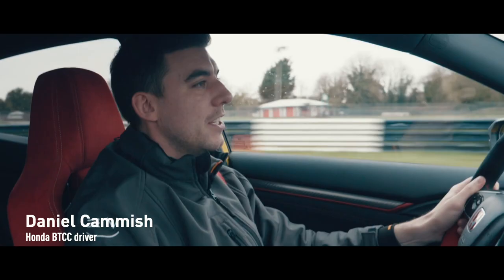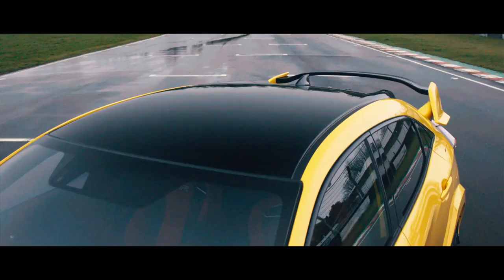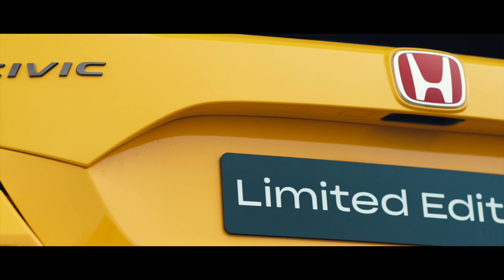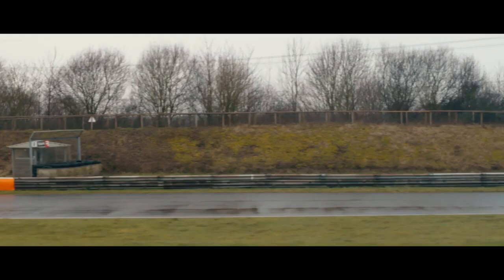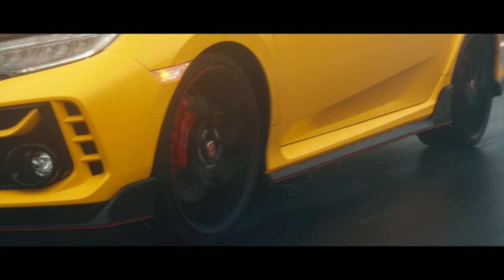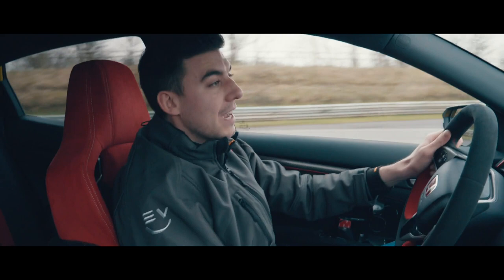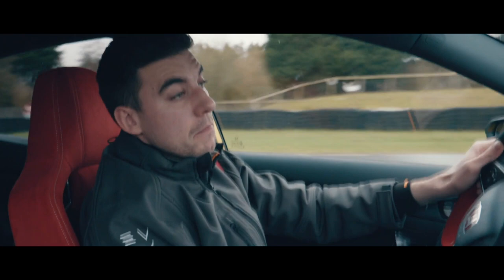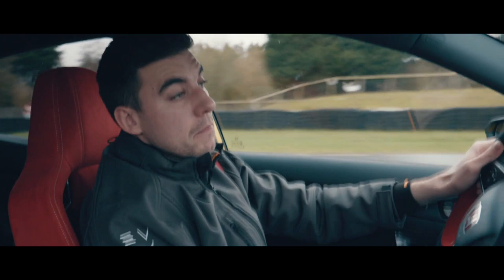Dan Cammish and the Type R 2020 Limited Edition!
Dan Cammish joins us today for a ride on the the new Honda 2020 Type R Limited Edition. Cammish has a rich racing history spanning over a decade, and currently he is competing in the BTCC on board a Honda Civic, making him the perfect person to tell us about the look and feel of the Sport Line.

Dan has had the opportunity to take the entire 2020 Type R range out for a spin. And in this video you’ll get to see him test the Type R Limited Edition. The Civic Type R has been on the US market since 2017, and it pretty much instantly acquired the reputation of one of the best performance vehicles on sale. And today the US market has been graced with a humble 600 examples of the new Civic Limited Edition.

This Honda Type R Limited Edition is a sporty, track oriented and lighter version of the 2020 Civic Type R. The special edition of the latest Type R Range has had its rear heater ducts removed and thanks to the BBS forged aluminum wheels, its weight has been cut by total of 46 pounds or 20.8 kg. And the European versions will be lighter yet at the expense of the infotainment and air conditioning systems.

Watch the full video to see all the exciting new elements of the new Honda Type R. Please hit the Like button before you go, and be sure to subscribe to the Honda UK channel!